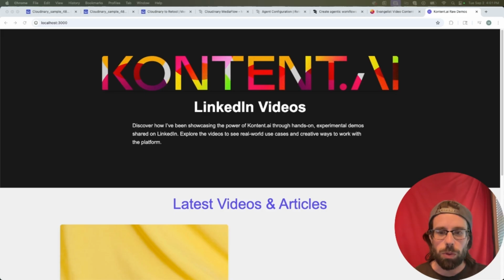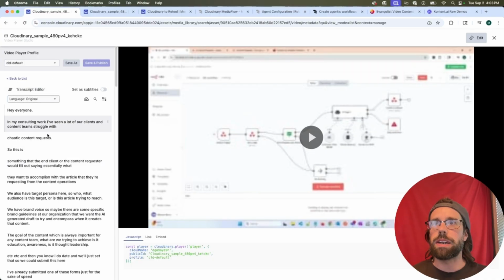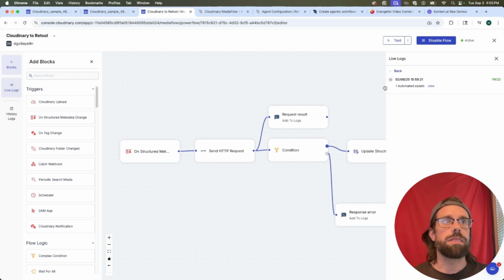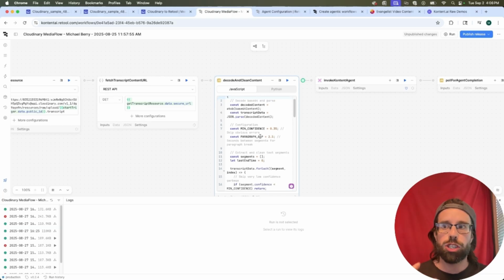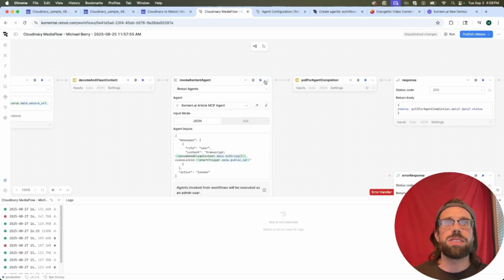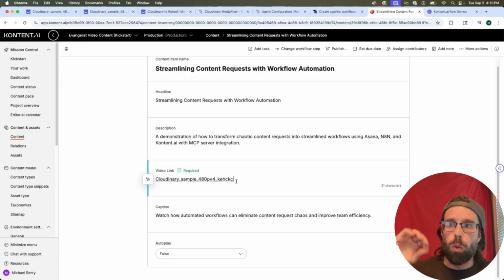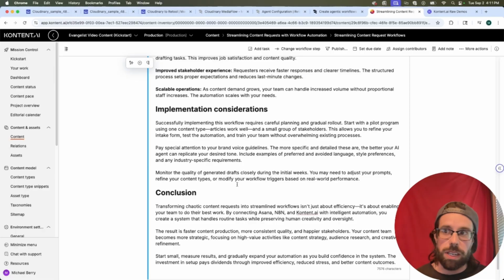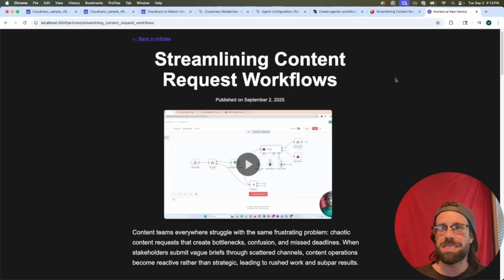Create blog articles from videos with Agentic CMS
In this demo, Michael Berry shows us how to set up a workflow that creates new articles based on uploaded videos. This workflow uses Cloudinary, Retool, Claude, and Kontent.ai.